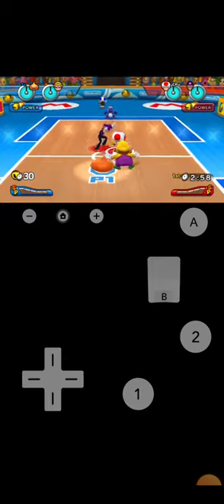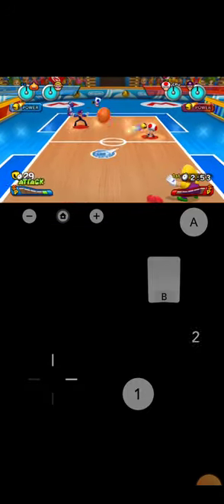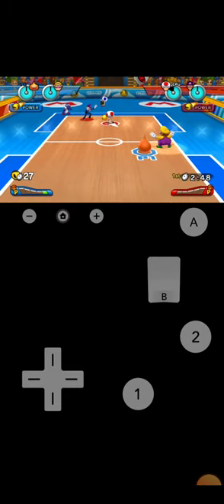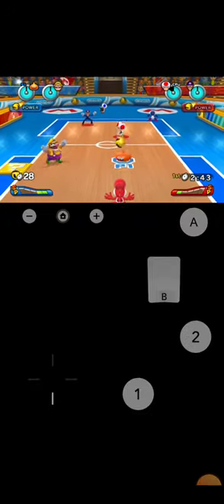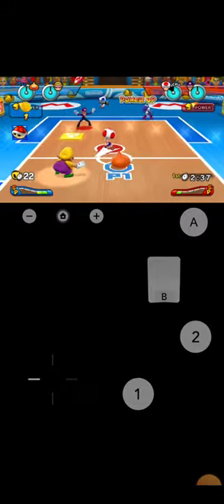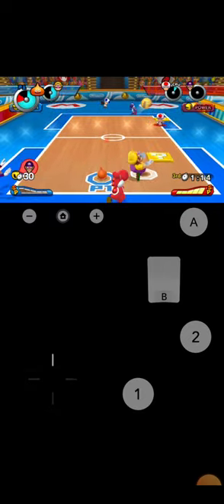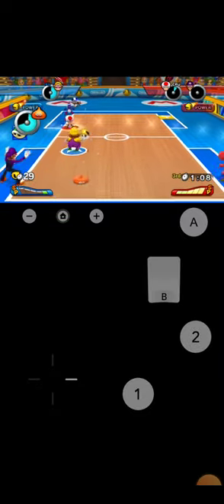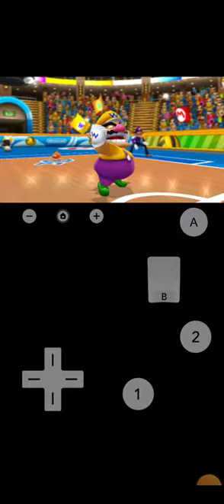Mario Sports Mix (She-Slime Gameplay) Normal 🟥 Arcade (Round 4) Dodgeball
Game Type: Arcade (No Gimmick)
Level: Normal 🟥
Flower Cup: Round 1